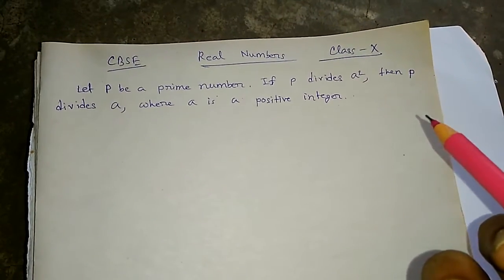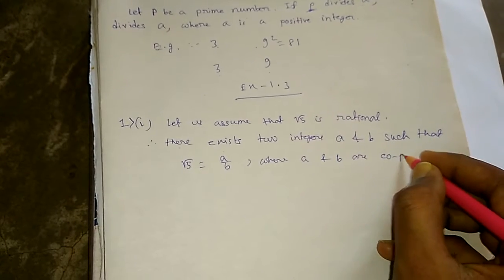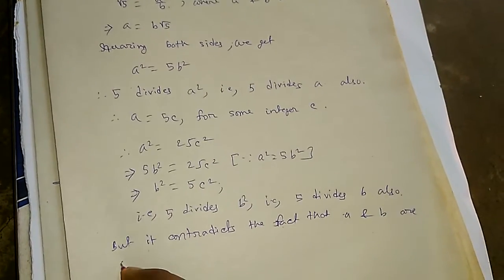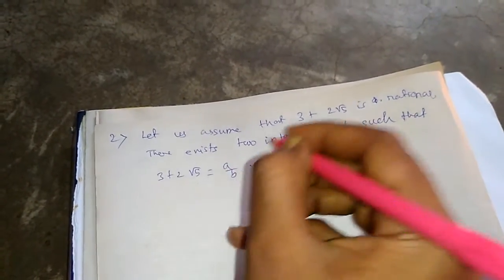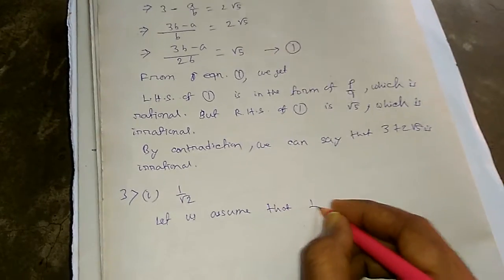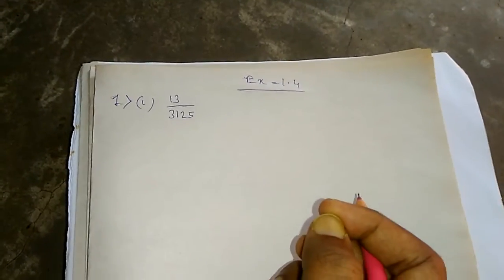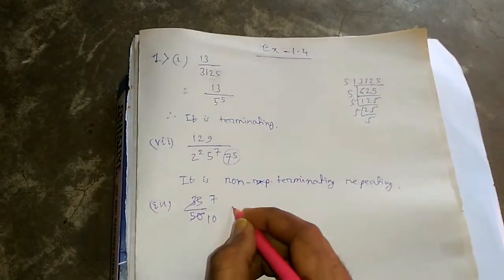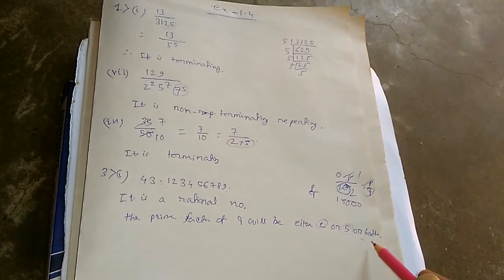CBSE class x Real Number exercise 1.3 & 1. 4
Concept of real numbers in different t level of class 10